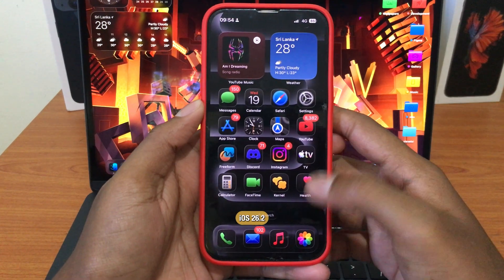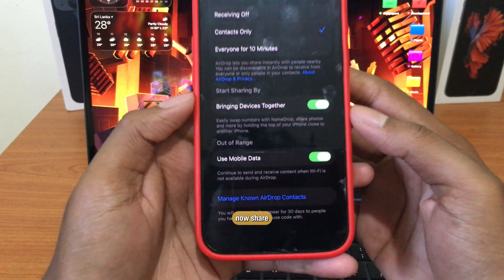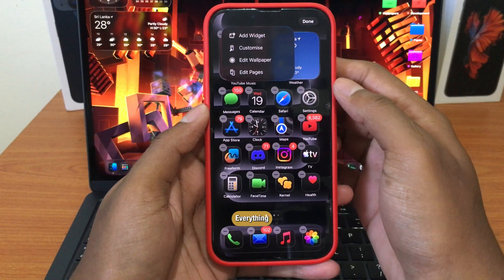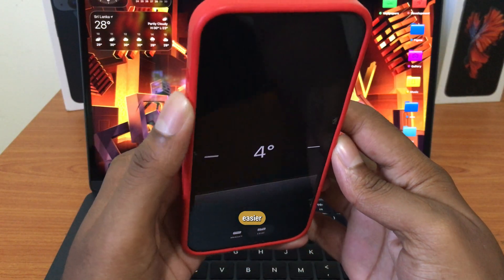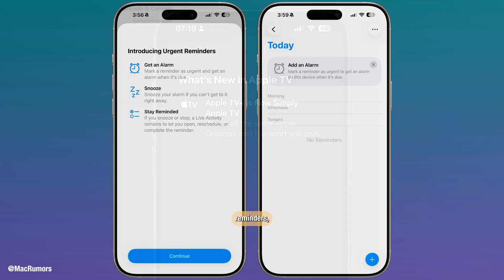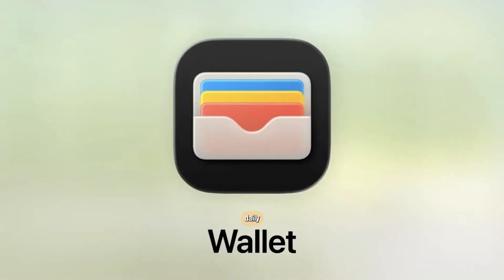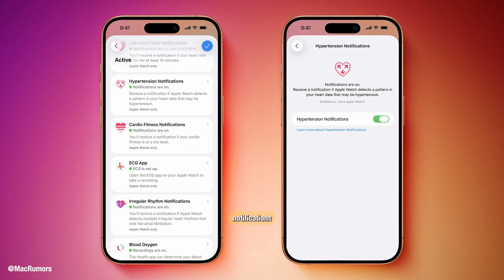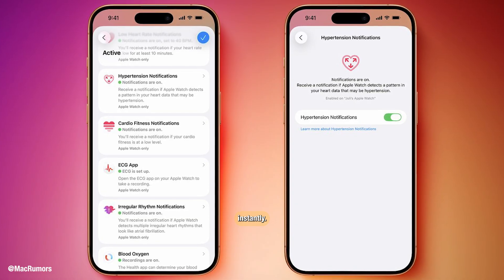iOS 26.2 Beta 3 Released - What's New?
iOS 26.2 Beta 3 is HERE — and Apple just dropped some surprising changes!
From new AirDrop security features to smoother lock & home screen animations, updated apps, hidden code references, and fresh splash screens — this update is PACKED.

Don’t miss the breakdown.